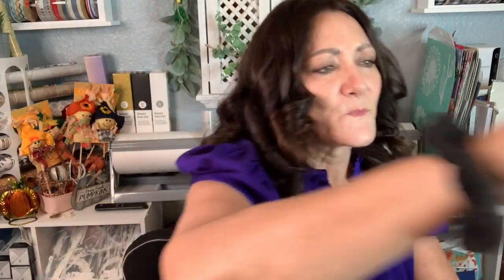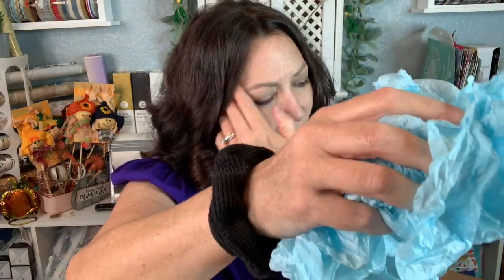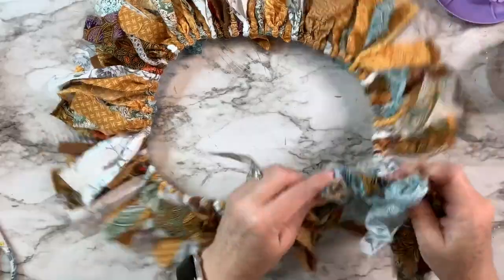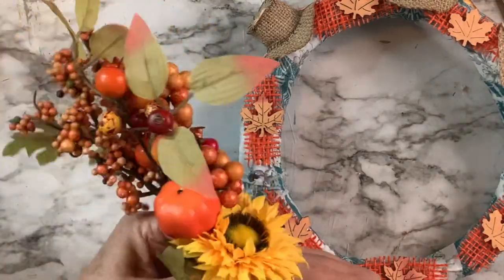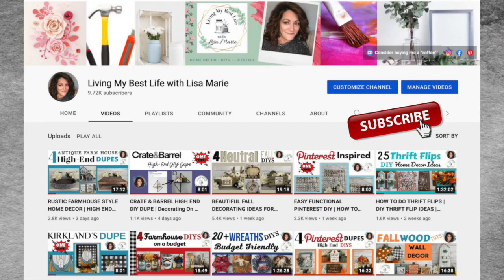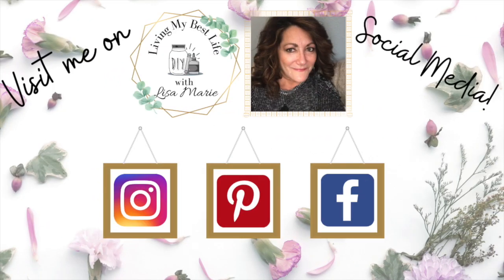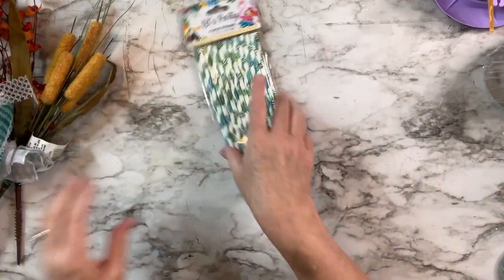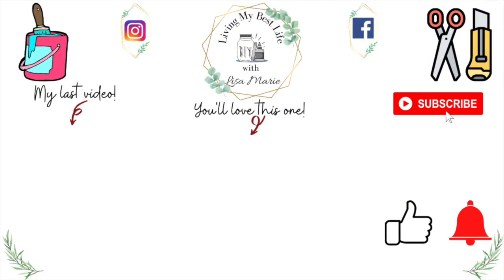🍁 BOHO INSPIRED FALL DECOR | DOLLAR TREE MYSTERY BOX CHALLENGE | FALL BOHO DECOR DIYS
Hi, I'm Lisa Marie! In this video, BOHO INSPIRED FALL DECOR | DOLLAR TREE MYSTERY BOX CHALLENGE | FALL BOHO DECOR DIYS, I share with you four Boho inspired Fall home decor DIYs, using items sent to me in a Mystery Box. Everything else I used was mostly from Dollar Tree, Walmart, Amazon, and Hobby Lobby.

My name is the same as my channel name here on YouTube - LIVING MY BEST LIFE WITH LISA MARIE - I'd love to see you there. You can see sneak peeks of some of my DIYs and more fun stuff by following me there.